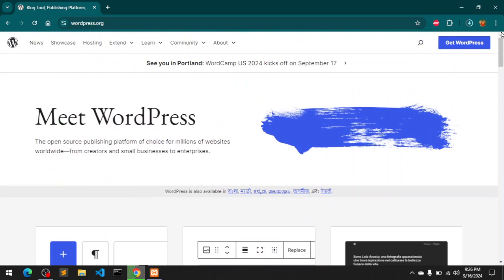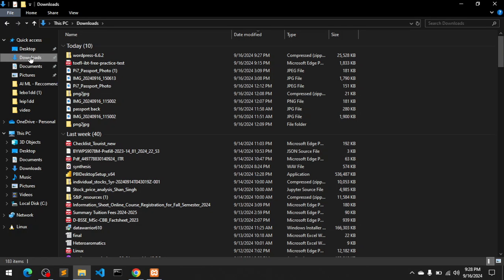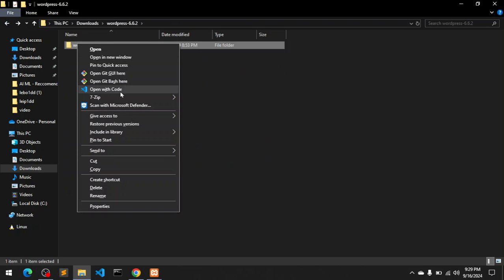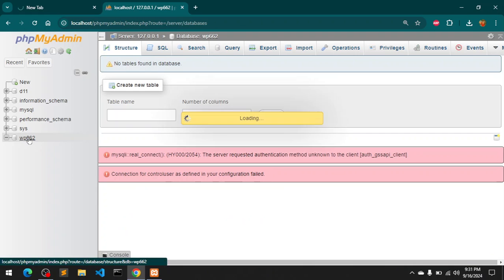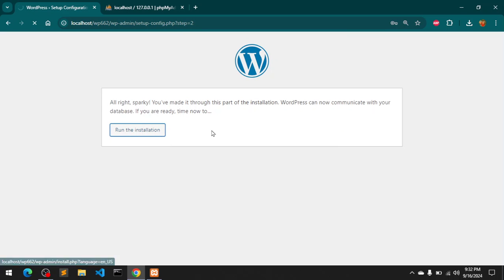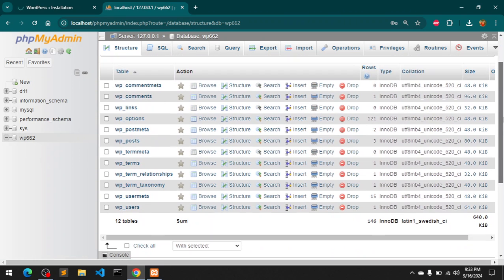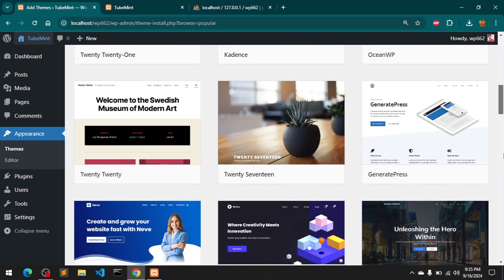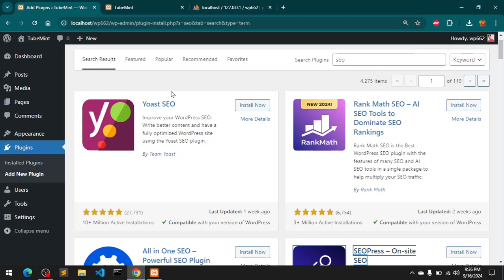How to download & Install WordPress 6.6.2 on localhost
How to download and Install WordPress 6.6.2 on Windows 10 localhost using xampp server
wordpress 6.6.2,
how to download wordpress,
localhost wordpress,
cara download wordpress di laptop,
cara install wordpress di xampp,

This video may contain affiliate links, which means that if you click on one of the product links and make a purchase, I may receive a small commission at no additional cost to you. I only recommend products or services that I genuinely believe in and that I think will be valuable to you. Thank you for your support!